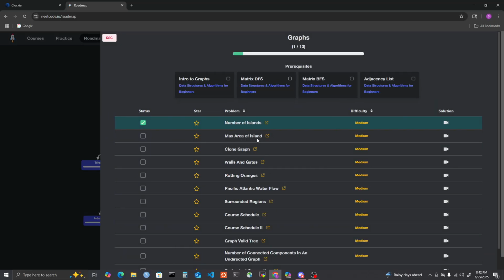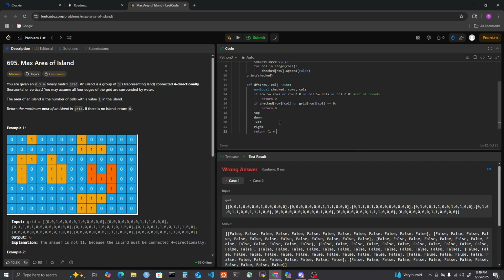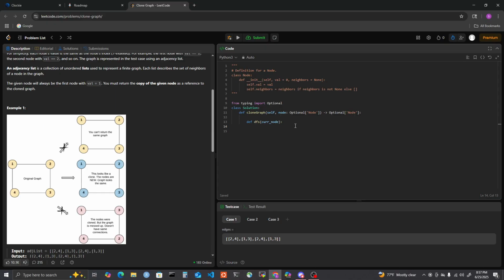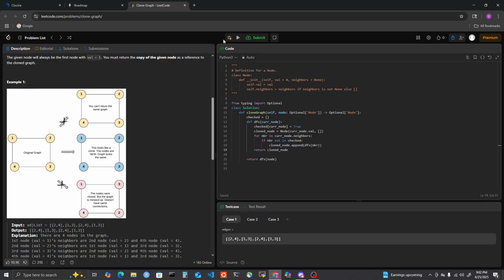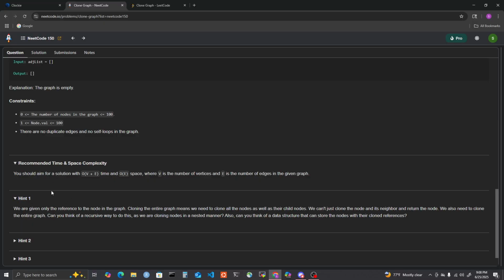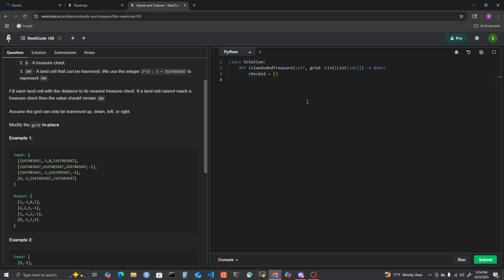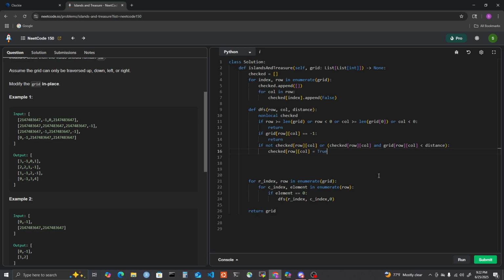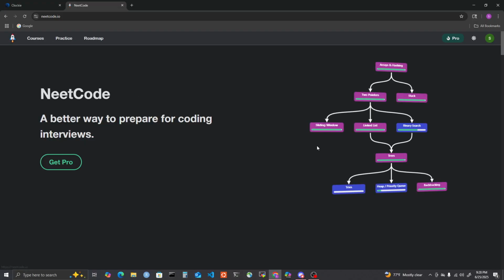Coding Every Day To Prepare For FT Interviews (Day 31) - 6/25/2025